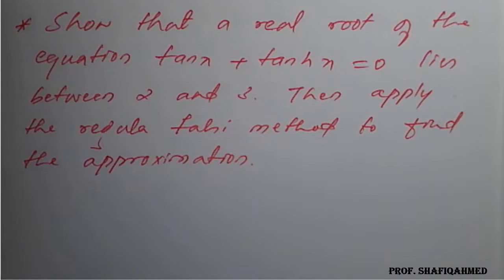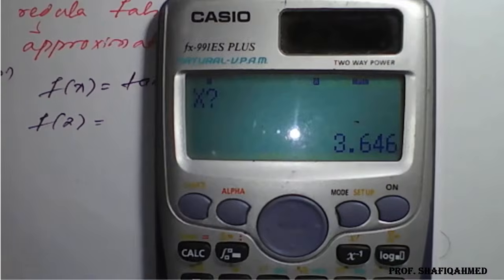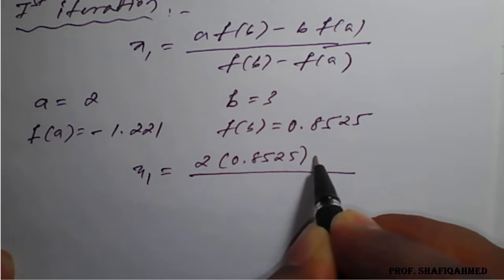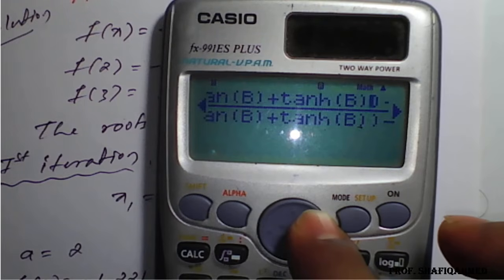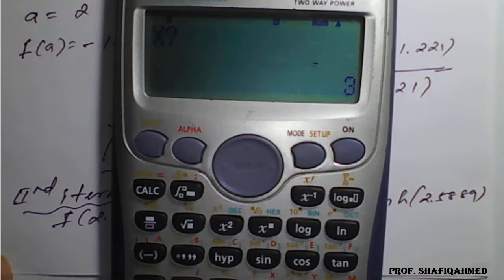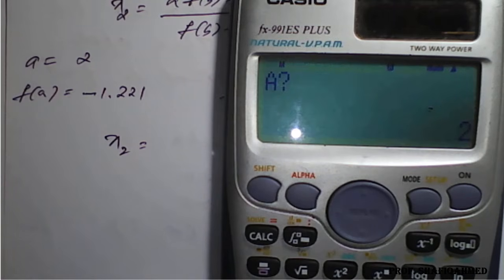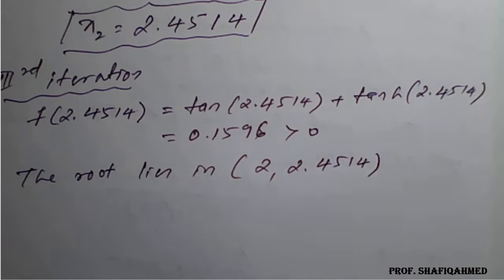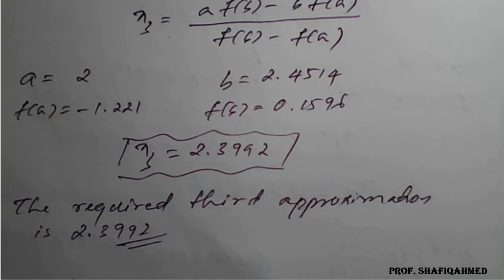#7 || Problem#5 | Show that a real root of the equation 𝒕𝒂𝒏𝒙+𝒕𝒂𝒏𝒉𝒙=𝟎 lies between 2 || 18MAT41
18MAT21 : Module : 5 : Show that a real root of the equation            𝒕𝒂𝒏𝒙+𝒕𝒂𝒏𝒉𝒙=𝟎 lies between 2 and 3. then apply Regula falsi method to find the third approximation.